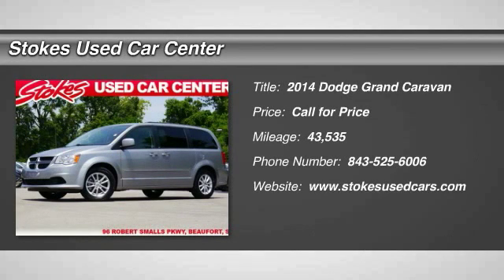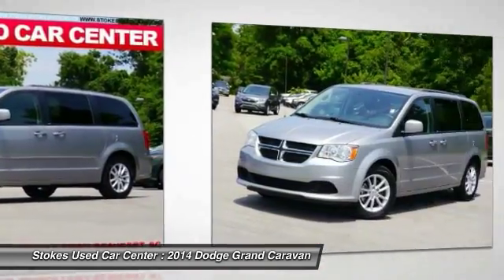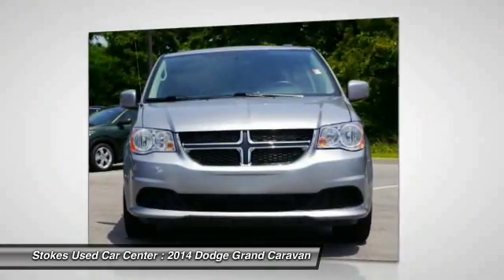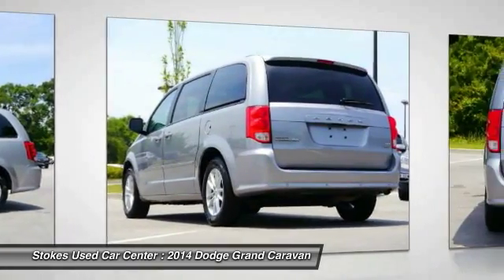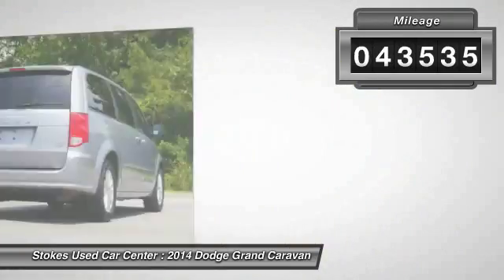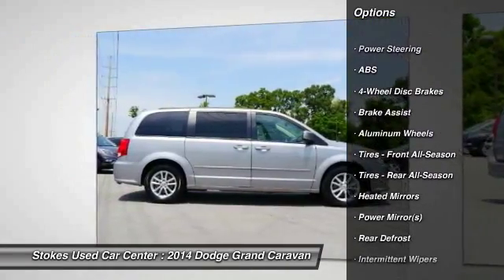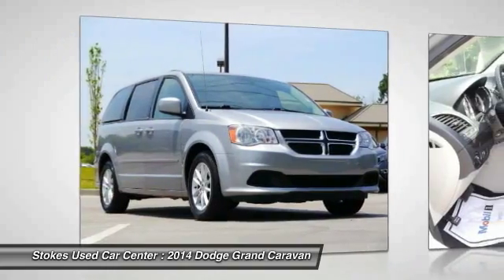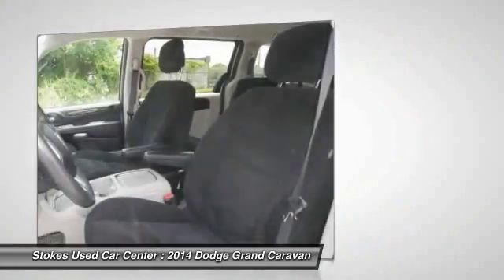2014 Dodge Grand Caravan Beaufort SC 9861P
2014 Dodge Grand Caravan SXT

Don't let the miles fool you! Silver Bullet! The Dodge Grand Caravan brings you family business. Named a 2014 Consumer Guide Best Buy. This outstanding Grand Caravan is the van with everything you'd expect from Dodge, and THEN some. Stokes Used Car Center offers a new car buying experience when you purchase this used 2014 Dodge Grand Caravan. All our vehicles are competitively priced using independent research provider, passed 120 point pre-sale inspection and come with FREE Carfax report. Partnered with many major lending institutions, we have the ability to offer financing for the BEST and WORST credit situations. Over 800 vehicles to choose from. Still thinking where to purchase your next vehicle?